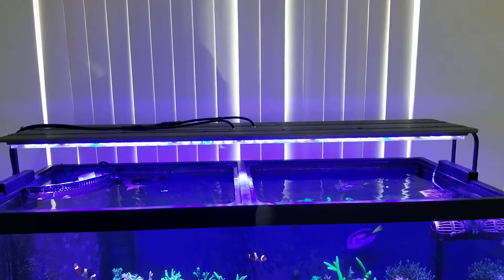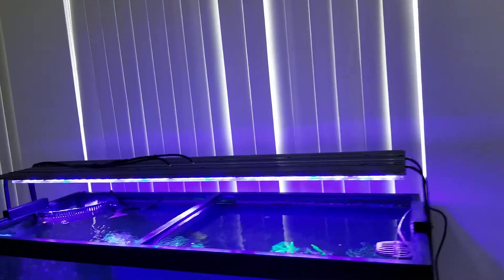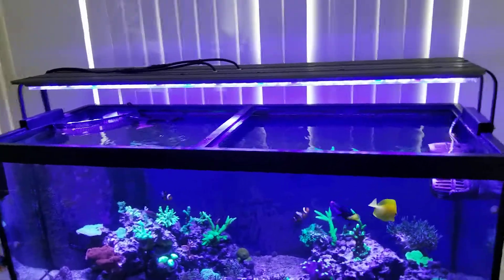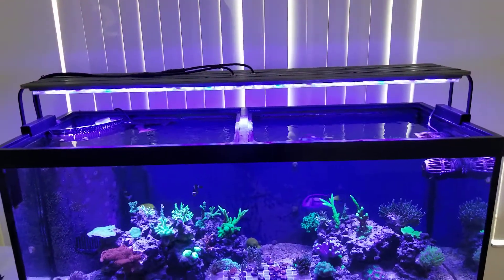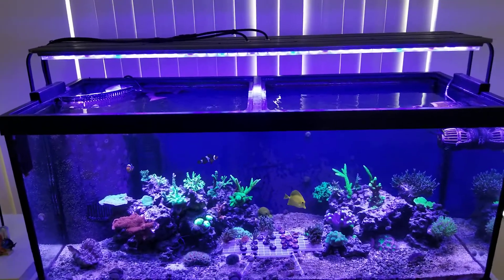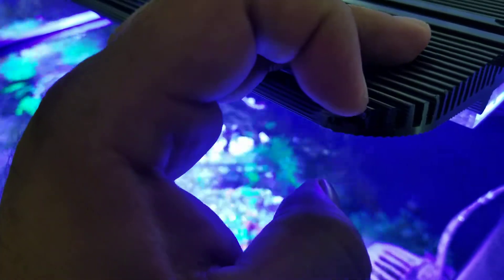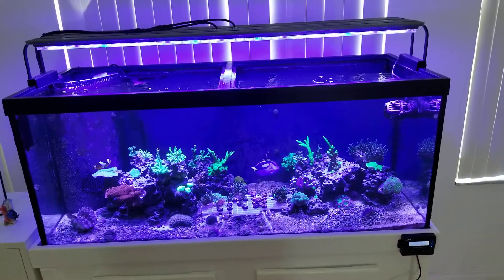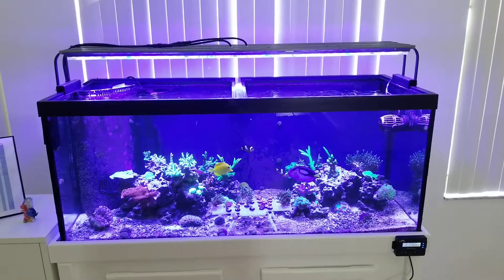SB Reef-lights Ultra 45" Full Review after 1 year S1 E4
This episode is a full review on the SB Reef-Lights Ultra 45" after using it for 1 year.

Light Description.

SB Reef Lights Premier Reef LED Light
Tweaked SB Reef Lights Spectrum
Cree, Osram and Epistar Diodes
Passive Cooling
Remote WiFi Power Pack
Sleek, Clean, Sexy
Upgraded hanging kit and mounting legs!
4 Channel control - Grow, Shine, UV, Warmth
Longer cords. 6 foot wall to Remote Power Pack, 8 foot Power Pack to light.
2 Year Warranty
Optional Connecting Bars

This is more information from the manufacturer for your reference.

Note:  Due to very high demand on the 45" ULTRA, shipping times could be up to 14 days.  All other sizes shipping factory direct with in 3 days. Once shipped, typical travel time is 3 to 5 days to your door.

Reef lights seem to either have only 2 channels of control, or way too many.  Google issues with any high end LED and the #1 issue is..."How do I set my channels".  At SB Reef Lights we strive to make things not only easy, but effective.  In our sBox lights we carefully pick the diode ratio to make 2 channel tuning easy.  However some want a little more control, so we came through.  While still keeping the highly praised and proven SBRL spectrum, we now give you the ability to adjust aethestics to suit your like while not affecting growth or color development.

4 Channel control - Grow, Shine, UV, Warmth

1. Dial in Growth 1st.  This is your Blue channel (420nm, 450nm, 395nm) Typically run 12 hours a day with a 3 hour ramp

2. Next bring up the shine. A blue biased white channel to assist with growth (20K, 10K, 495nm) Typically run 8 hours a day with a 3 hour ramp

3. Bring up the UV to bring out crazy colors, especially in SPS. Also doubles as a very intense moon light channel. Typically run 14 hours a day. with a 1 hour ramp

4. Finally adjust the Warmth channel to suit your aesthetics choice.  Like the old knob on your TV.  Use it to bring out flesh tones on corals under white light. Ever hear someone say, "That light is too blue"?  Or too purple, not blue enough? Washed out?  Too yellow.  This one channel fixes all of that to your personal preference.

48 set points per day with 4 channels per event for 192 total inputs for a very smooth ramping effect.  Both IOS and Android compatible.  Control up to 16 lights simultaneously using a simple $20 router off AMAZON.  Select which lights you want to program or manually control.